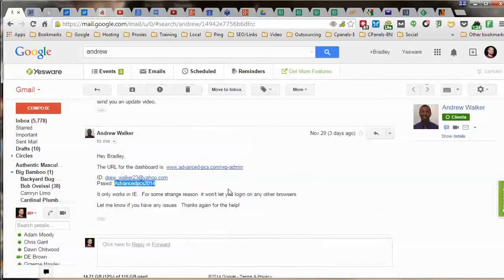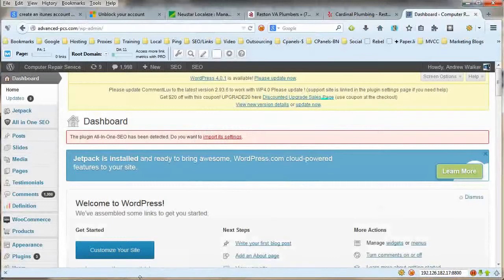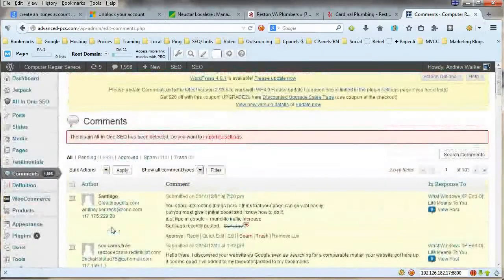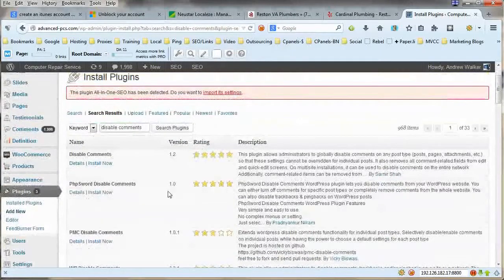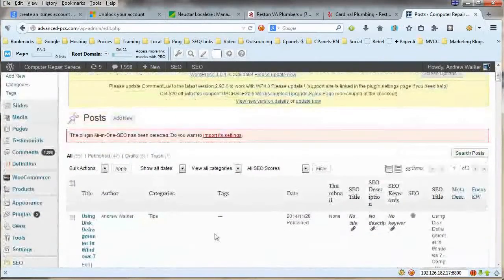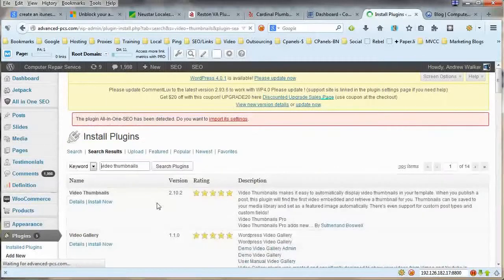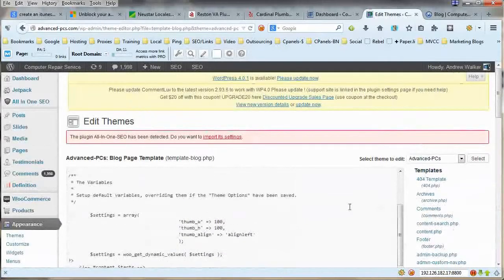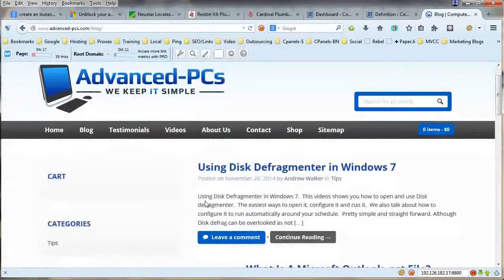Advanced PCs Help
- Search Engine Optimization training and case studies.